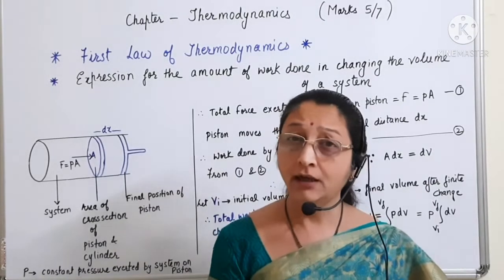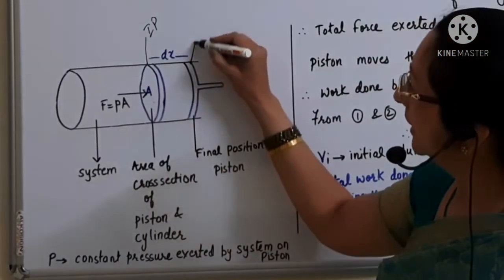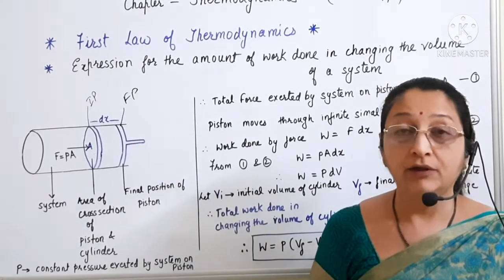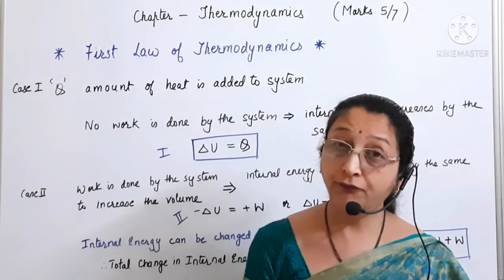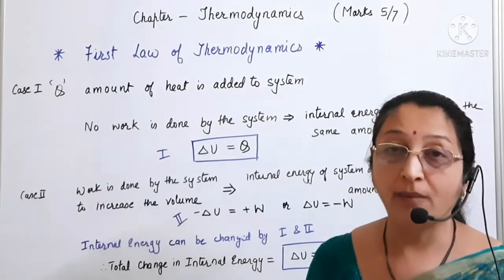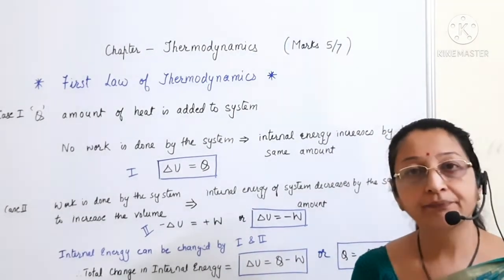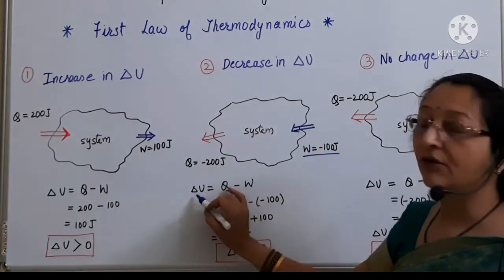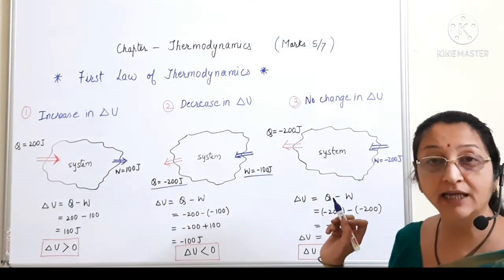lec 4. XII Sci .Ch 4 Thermodynamics .. subtopic first law of thermodynamics